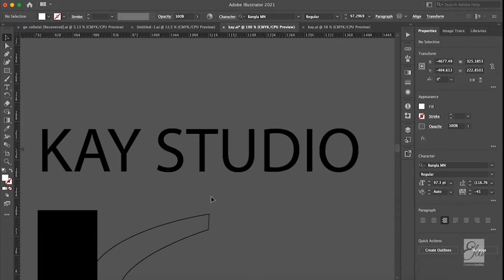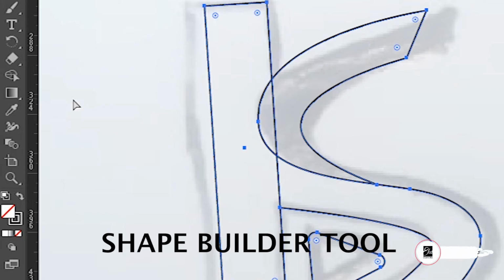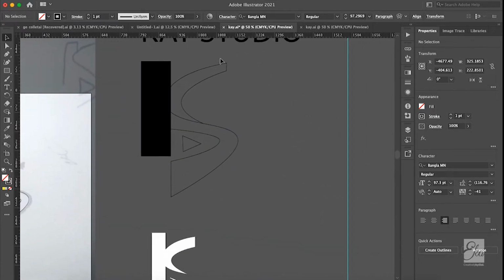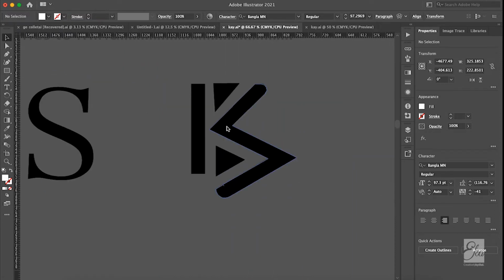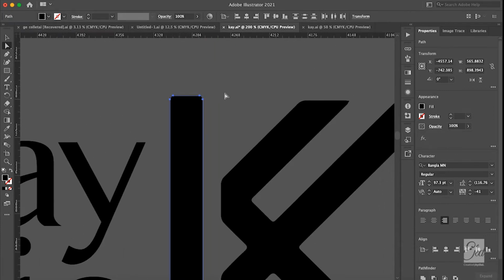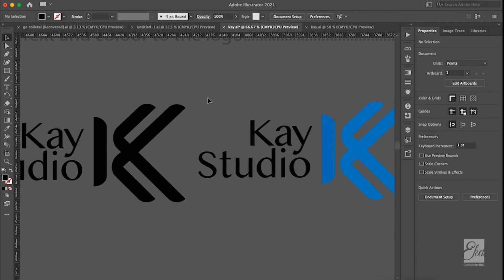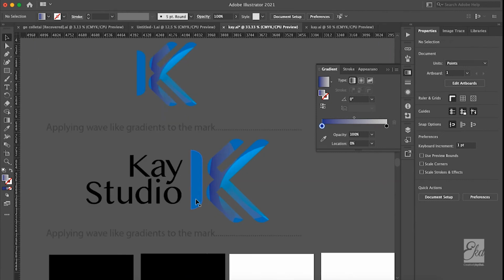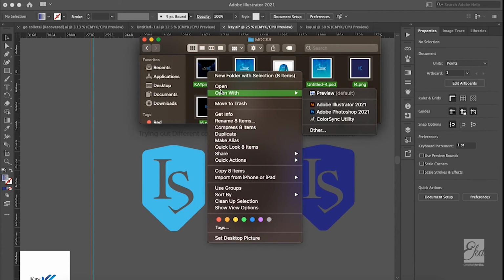Logo Design Project With Adobe Illustrator || How i design my logos on Illustrator EKD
In this video i am going to be showing you one of my old illustrator logo project and the process of how i came up with the logo